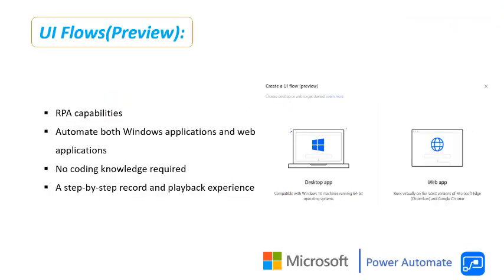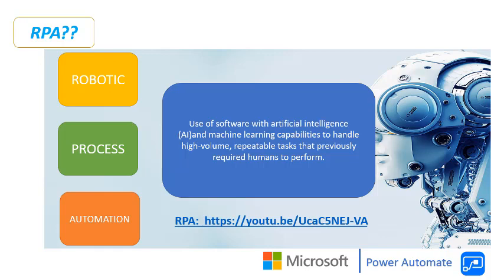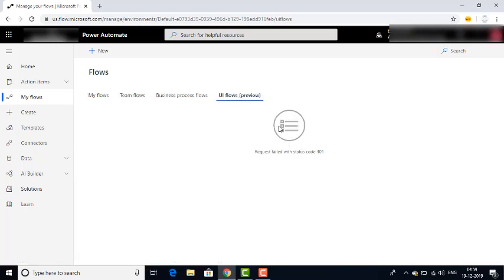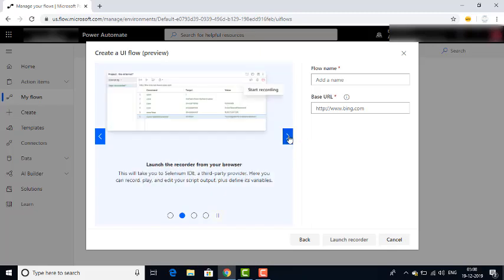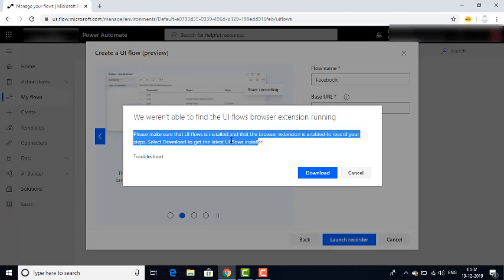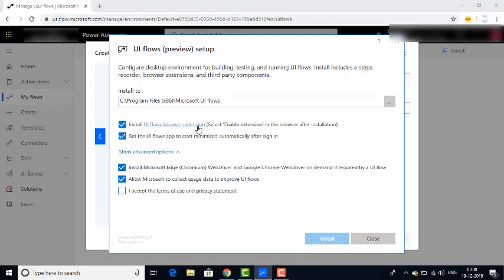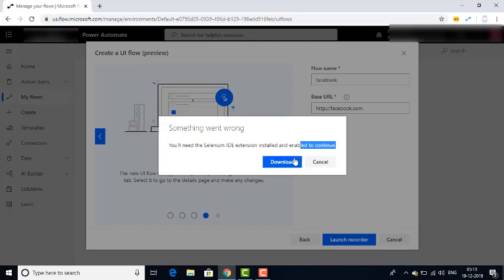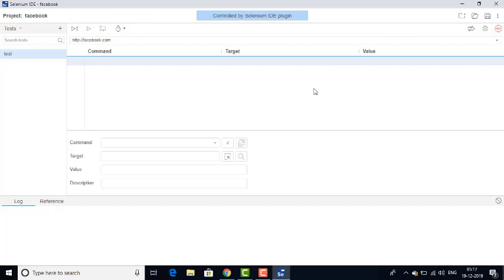Microsoft Power Automate Tutorials || Module 7 : Introduction to UI Flows Using Power Automate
In this module, we will learn:
 In the previous sessions, we learnt
How to create my flows and, we learnt How to create and use a team flow by using power automate.
In this module, we are going to introduce UI Flows by using power automate.
We will learn how to create UI flows using power automate.
And, I will show how to create and test UI flows for Desktop applications
And, I will show how to create and test UI flows for web applications